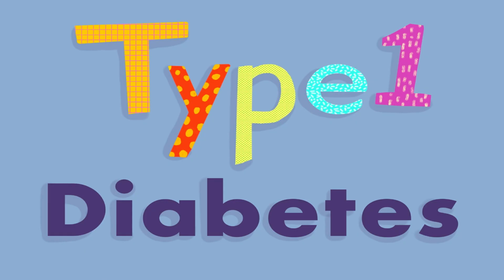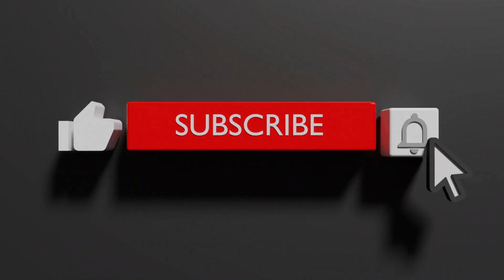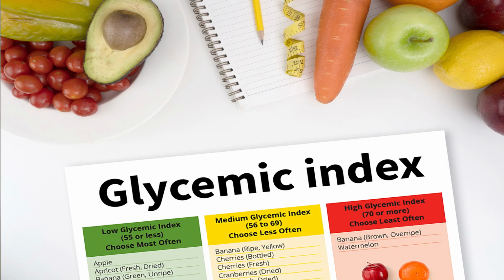What Is Diabetes? Prevention And Management Tips For A Healthy Life | Faith & Discipline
Welcome to our engaging podcast with Dr. Inam Khan, consultant diabetologist, where we unlock the secrets of effective Diabetes management and guide you toward living a healthy and fulfilling life. Join us as we delve into practical tips, expert advice, and innovative strategies for controlling blood sugar, maintaining a well-balanced diet, and incorporating exercise into your routine.

Discover how to prevent diabetes complications, gain insights on the latest research and breakthroughs, and overcome the daily challenges of living with diabetes. Whether you have Type 1 or Type 2 Diabetes, this podcast offers empowerment, education, and inspiration for thriving with this condition.

Video Title: What Is Diabetes? Prevention And Management Tips For A Healthy Life | Faith & Discipline

This video is about What Is Diabetes? Prevention And Management Tips For A Healthy Life. But It also covers the following topics:

Diabetes Management
Living With Diabetes
Blood Sugar Control

✅  About Faith & Discipline.

This channel is part of the Faith & Discipline charity program and for the benefit of everyone on this planet, people of any age, gender, and geographical location.

The Presenter has worked for sixteen years across various specialties and departments such as Cardiology, Cardiac Surgery, Heart Transplant, Cancer Treatment & Mental Health.

The Objective will help you:

 to learn & implement methods for a healthy & happy life
 to become aware of diseases, treatments & prevention
 to learn how to eliminate misconceptions that are holding you back
 to live to your full potential by eradicating obstacles between you and your goal in life.

After the monetization channel's profit is spent on charitable causes and needy individuals can apply for a donation through:

🔔Empowering Wellness for a Joyful Journey: Faith & Discipline, and the Path to a Healthy Life.

© Faith & Discipline